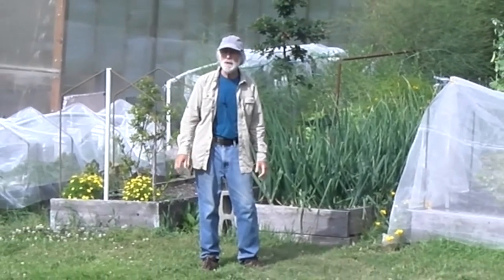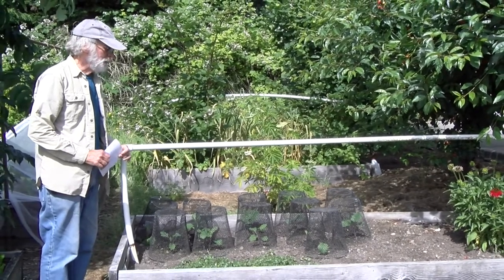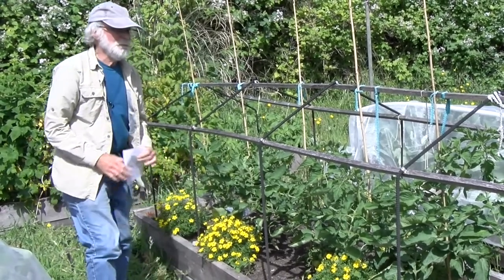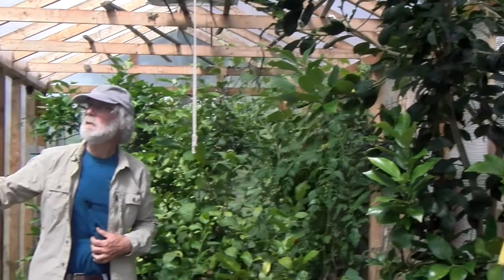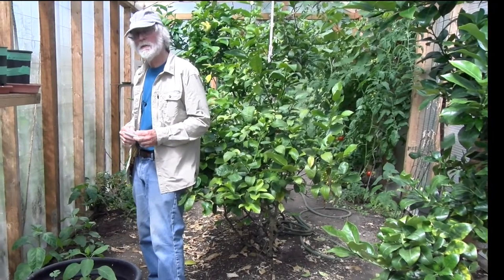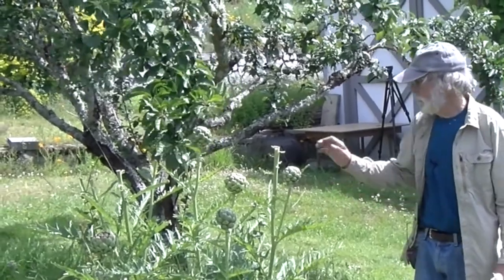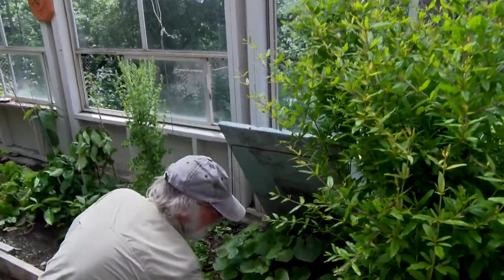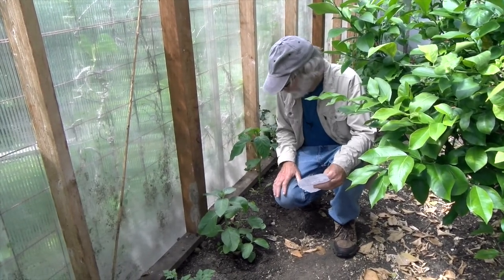The Ed & Janet Garden Show--Ed Johnson Episode #4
On a larger plot of land and two greenhouses, Ed Johnson grows an amazing assortment of rare plants and trees, from plumeria, papaya and Indian ginseng to elderberry, orange, pomegranate and wasabi.